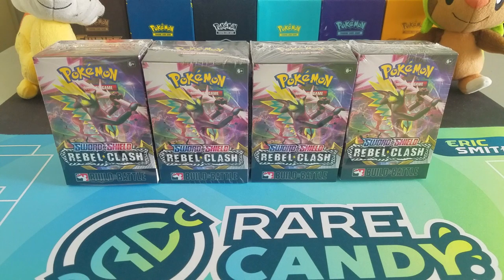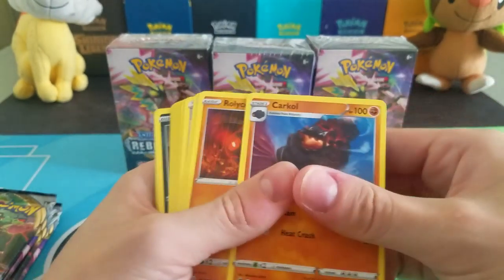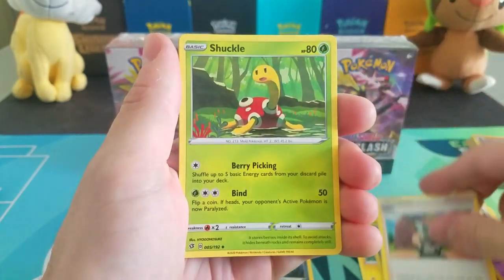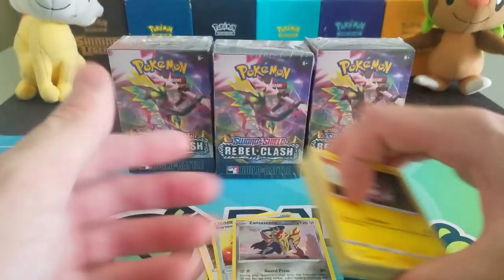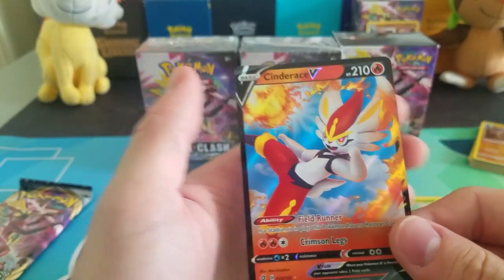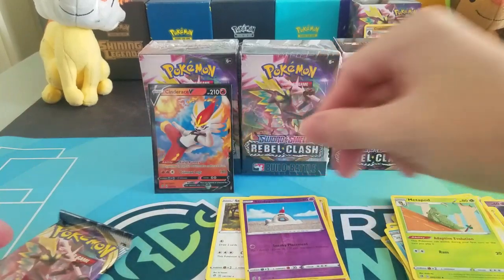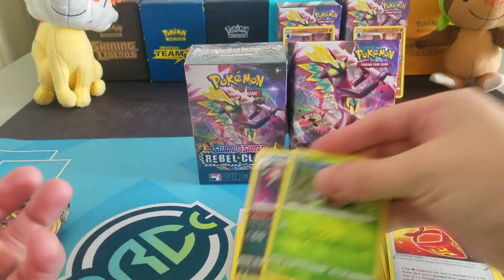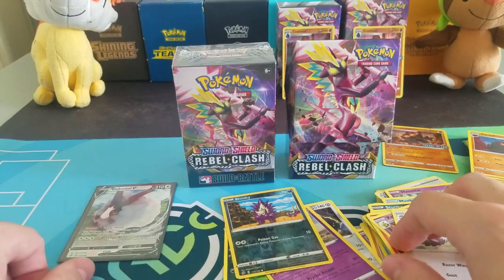EARLY OPENING! 4 Rebel Clash Prerelease Kits (& PTCGO Code Giveaway!)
We open up 4 of the Rebel Clash Build and Battle Box Pokemon TCG product!

Despite prereleases being cancelled for the rest of the season, we luckily still have prerelease kits being released for people to buy. In this opening we open 4 of these Rebel Clash kits. Each build and battle box contains 1 of 4 different promo cards, 4 Rebel Clash booster packs, and partially constructed deck filled with Rebel Clash cards. Let's see what we can pull in this Rebel Clash opening! Thanks to Qumu for the music.

We are also giving away all of the PTCGO codes from the booster packs in this video. We will select the winner randomly and announce on Sunday 9pm EST the winner of the giveaway. Best of luck!